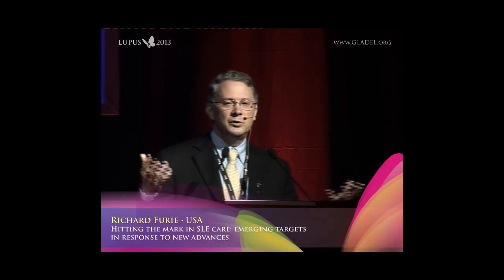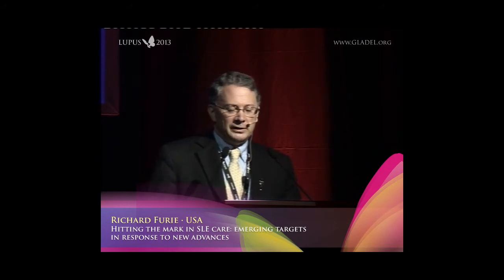Hitting the mark in SLE care: emerging (...) // Richard Furie (USA)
Plenary Industry Symposium UCB
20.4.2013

› Hitting the mark in SLE care: emerging targets in response to new advances //  Richard Furie (USA)

The 10th International Congress on SLE
LUPUS 2013 // Buenos Aires, Argentina.
18th to 21st April 2013 - Hilton Hotel.